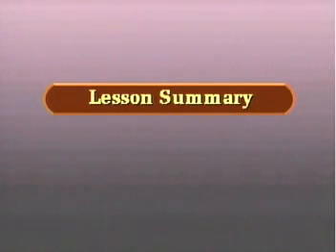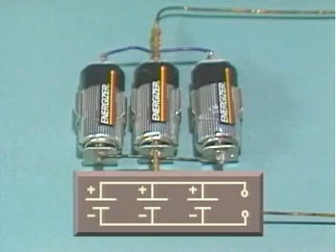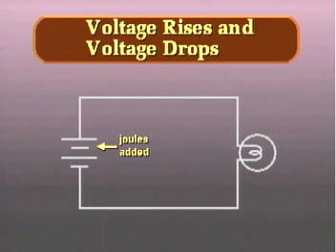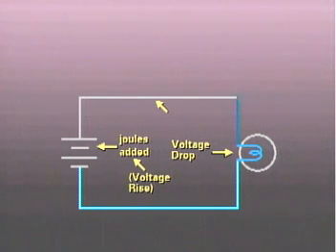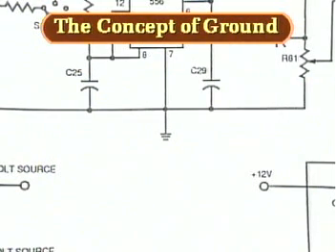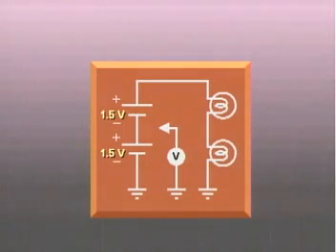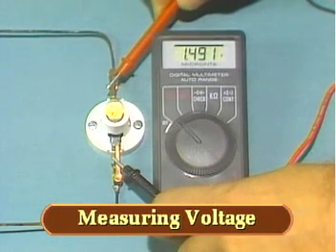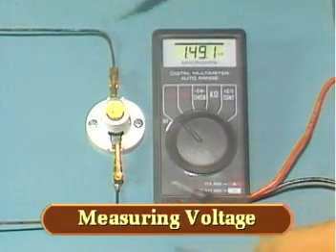DCT4S5B.MPG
This is the final segment of Module 4.